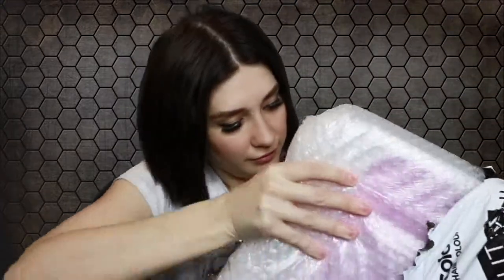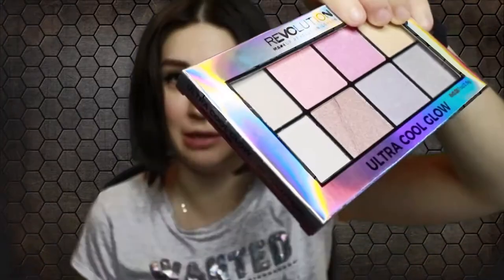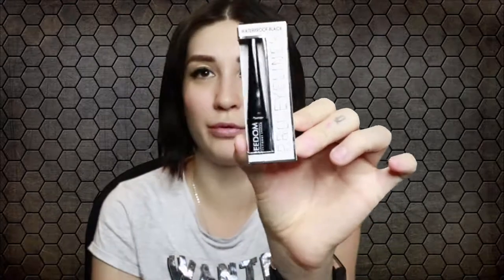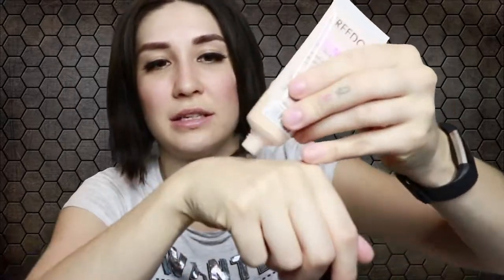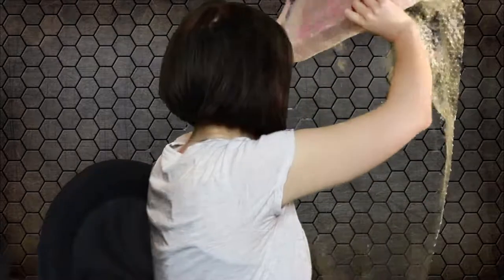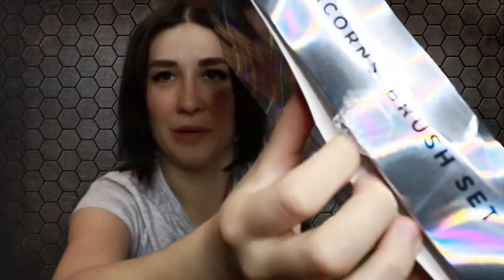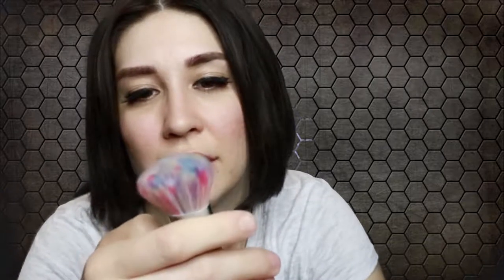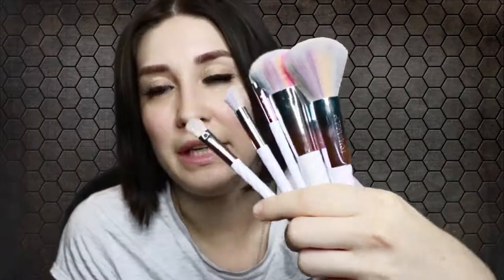Makeup haul - unboxing